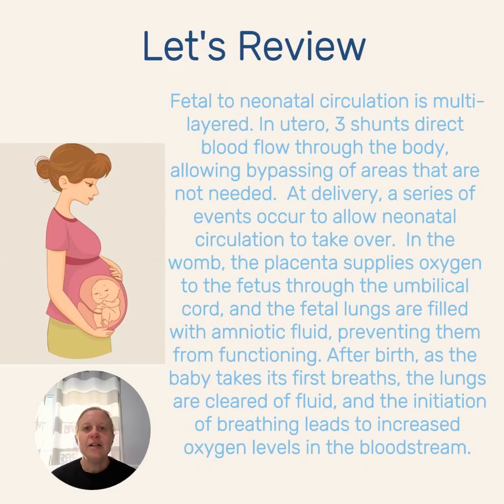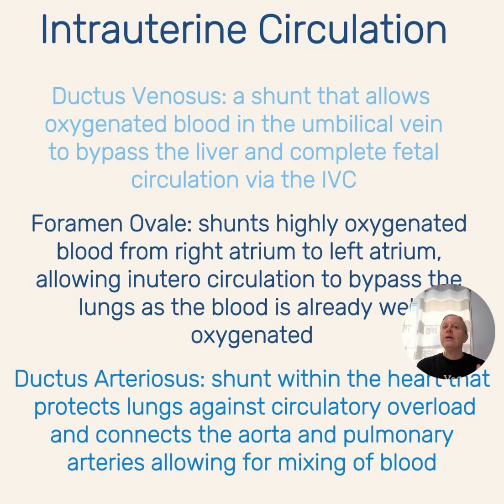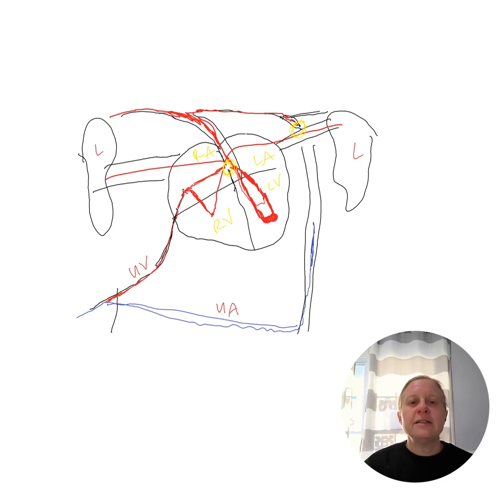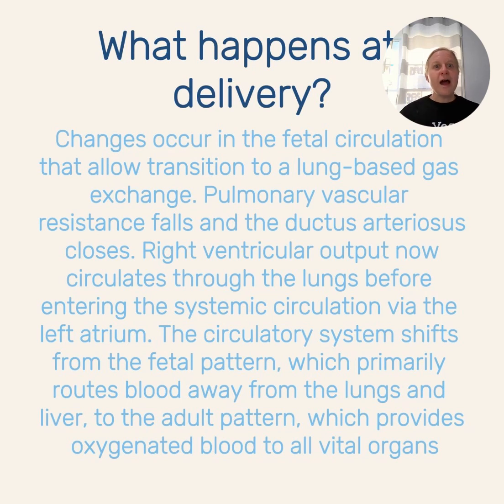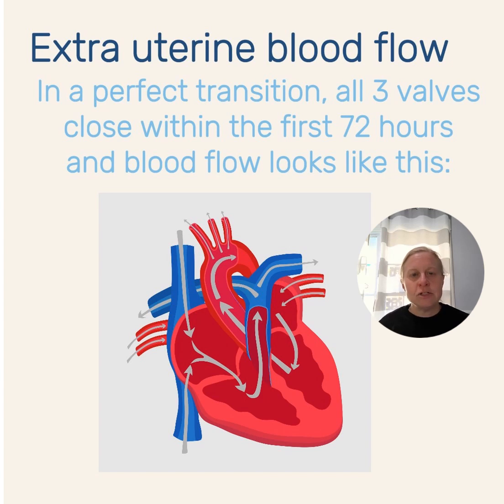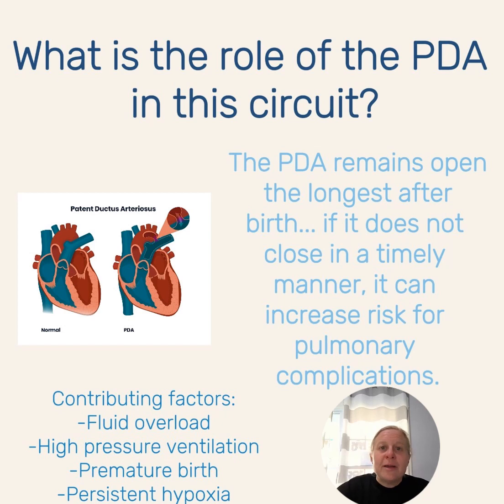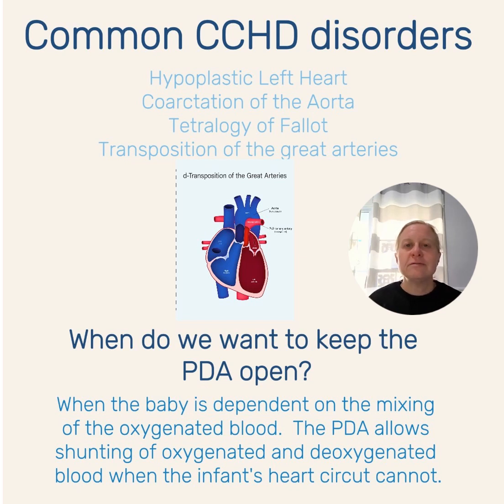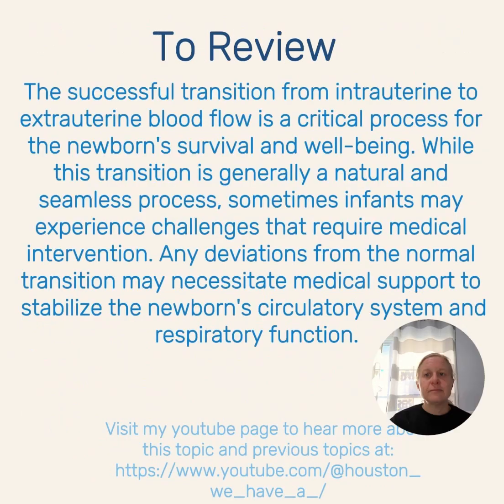Transition from intrauterine to extrauterine circulation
Learn more about the process the newborn goes through as they transition to extrauterine life!